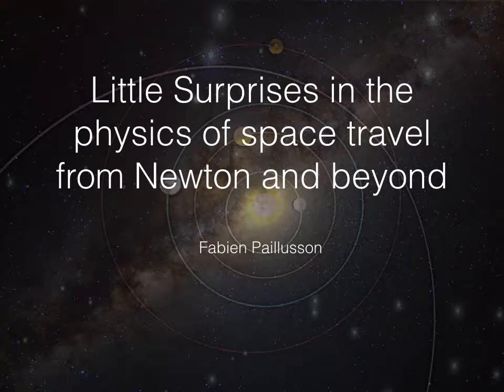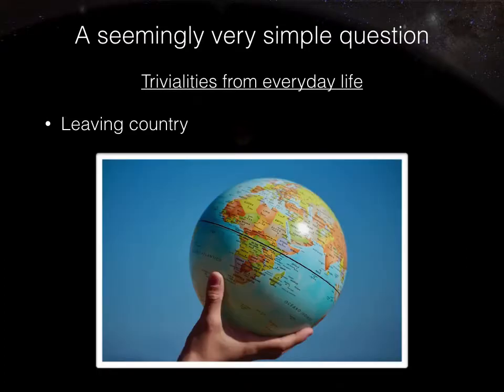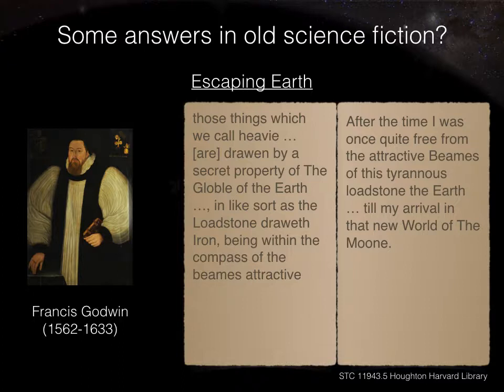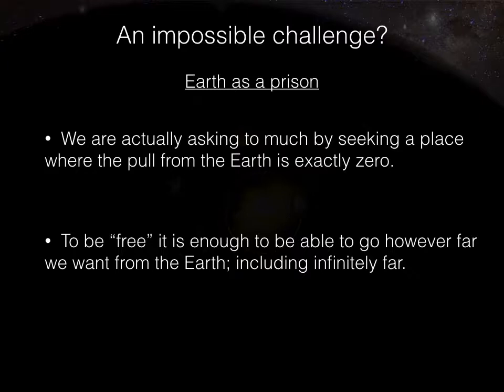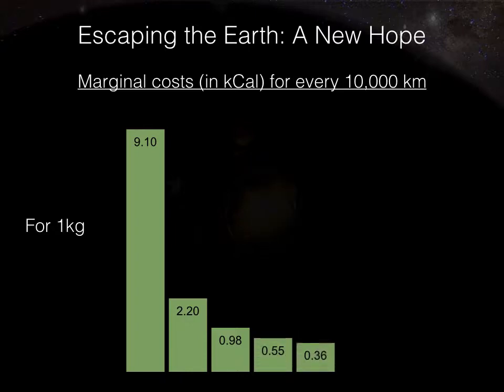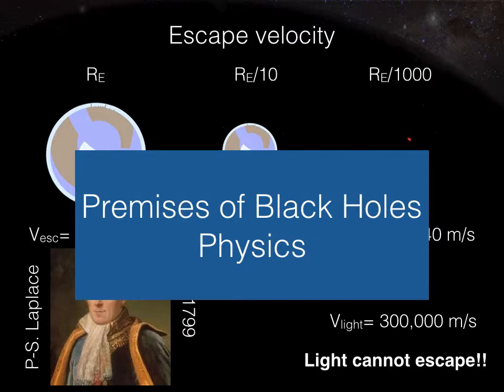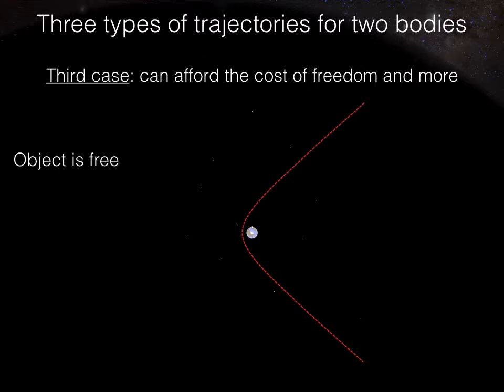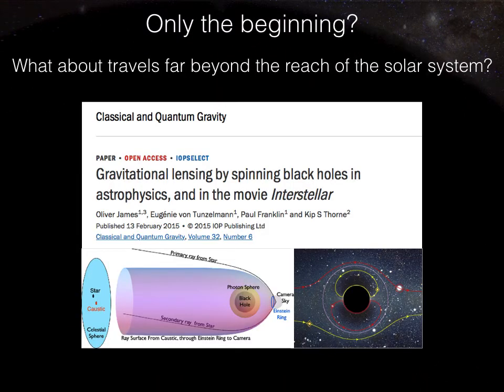Physics of Space Travel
This is a recording of a Public lecture given for the 2017 Xmas Lecture series at the University of Lincoln.

WARNING: There is typo at 20:17. The speed of light in vacuum is of course 300,000 km/s!!